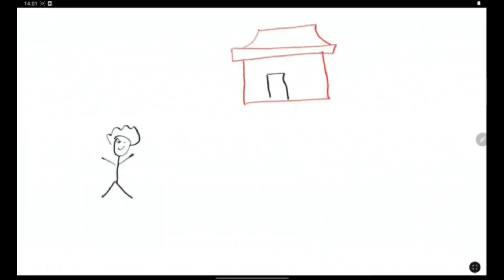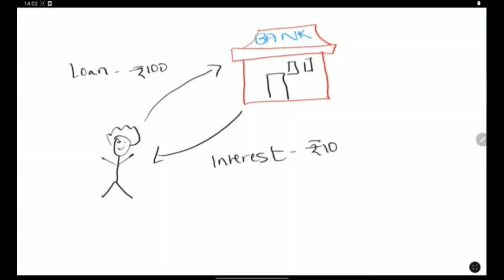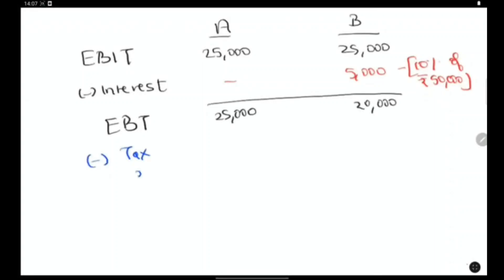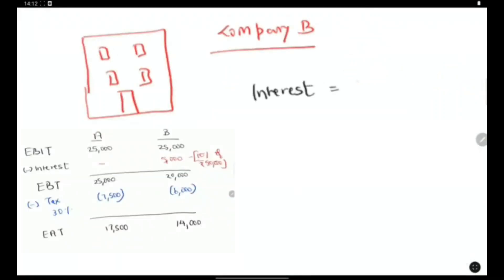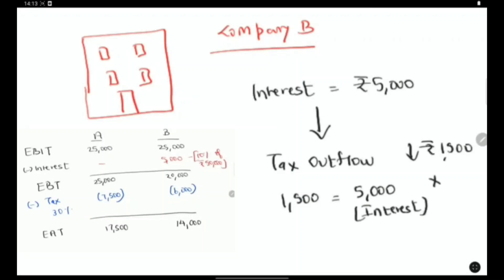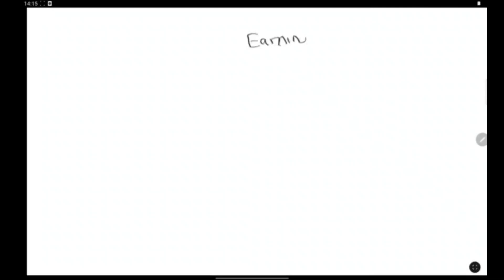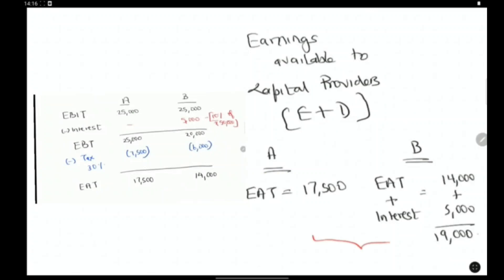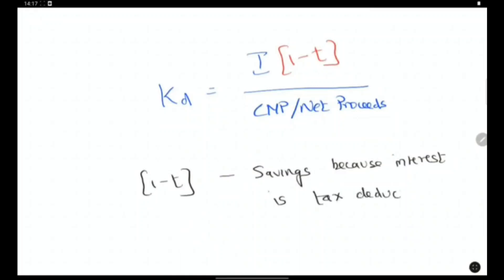ExpliCA | Why Tax Shield ? | Cracking the Cost of Debt Formula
In this video we have explained why tax is deducted while calculating the cost of debt and how it is beneficial than equity.